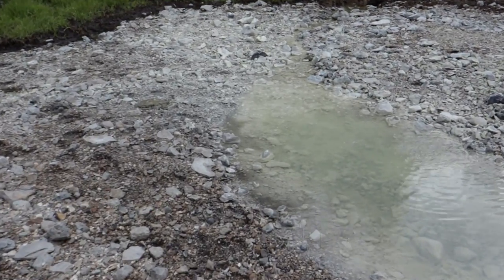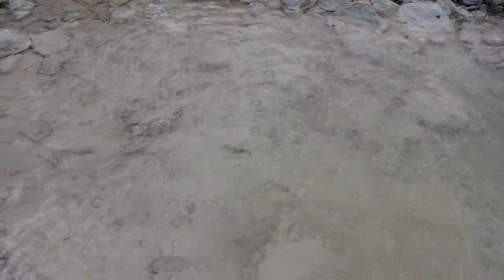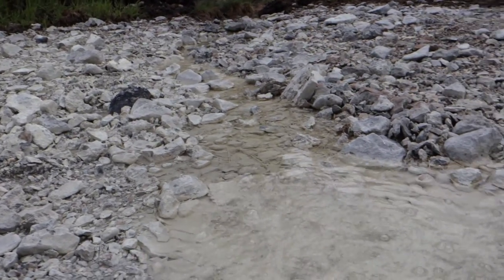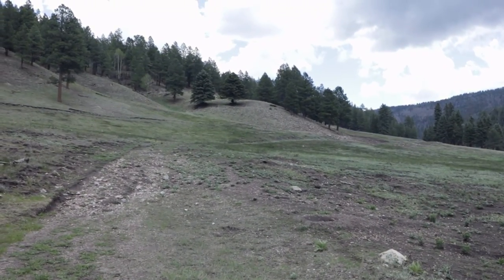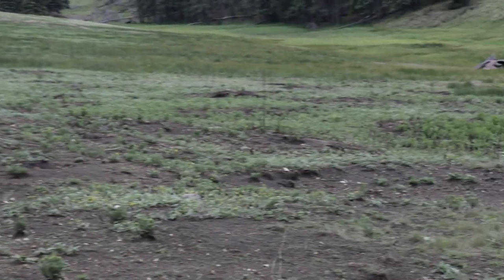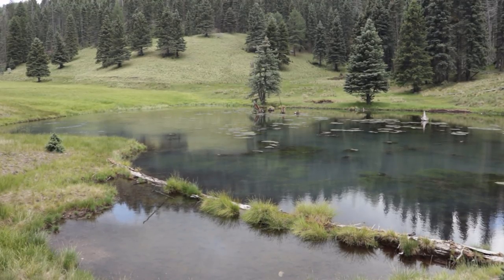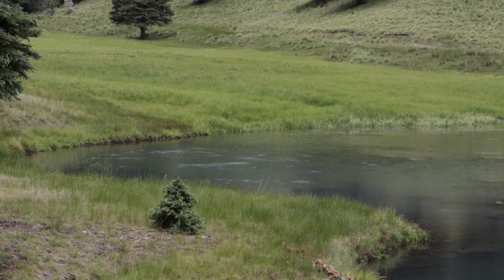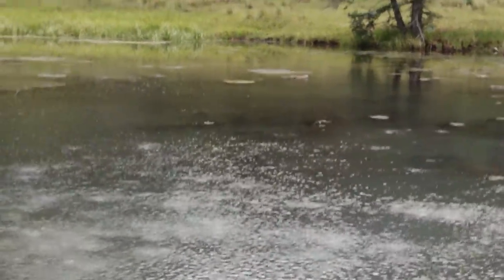Alamo Canyon Volcanic Activity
Valles Caldera, New Mexico